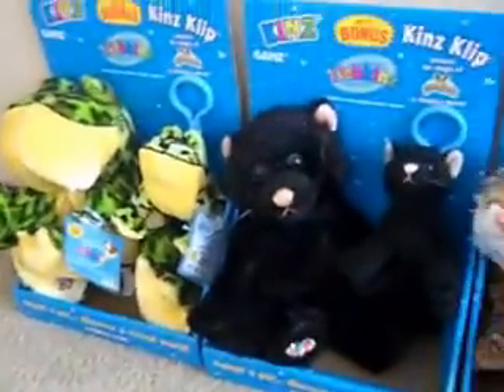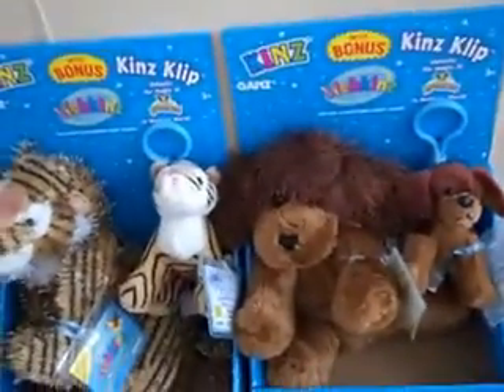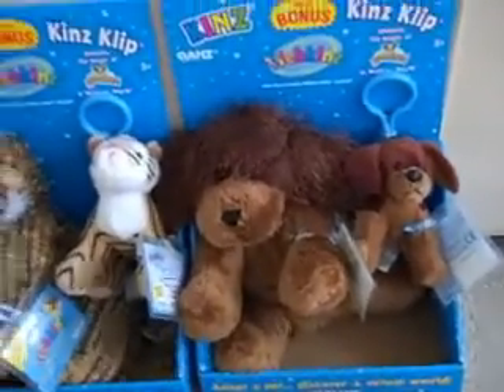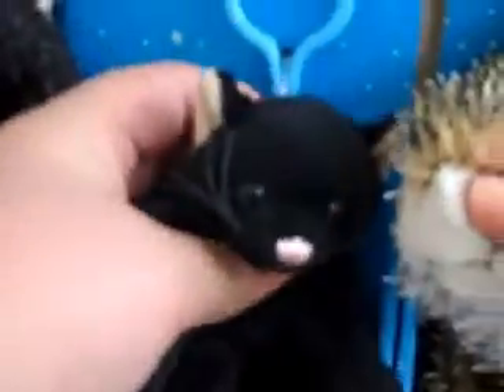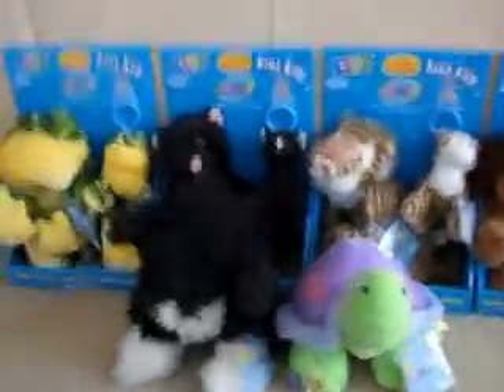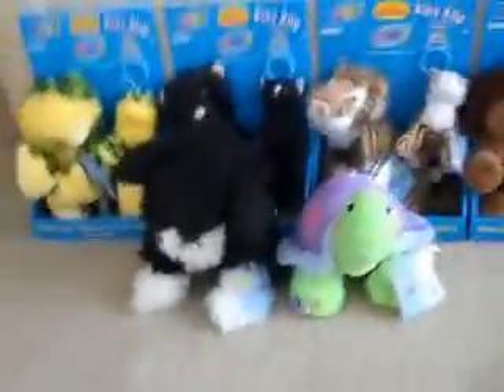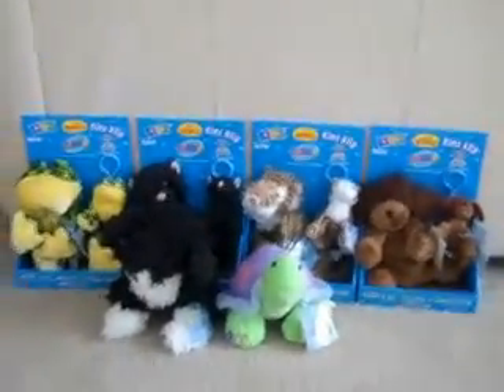Webkinz Tiger, Brown Dog, Black Cat, and Bull Frog WITH KINZ KLIP!!!! FIRST ON YOUTUBE :D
also got 2 other cuties